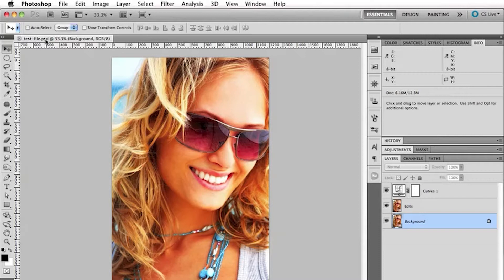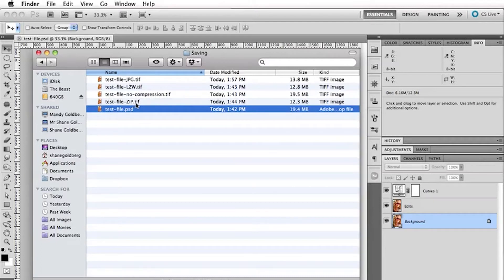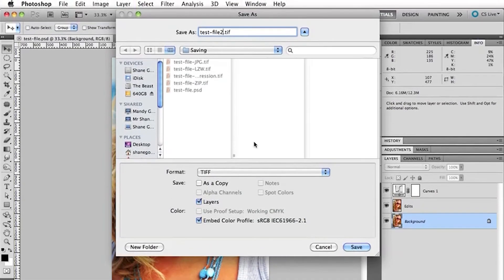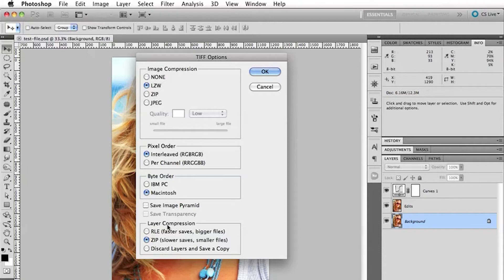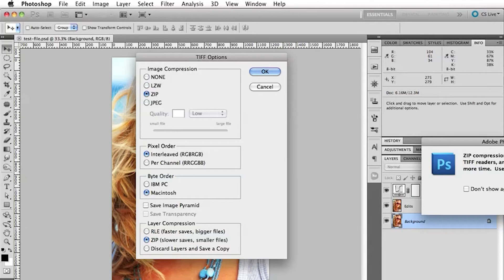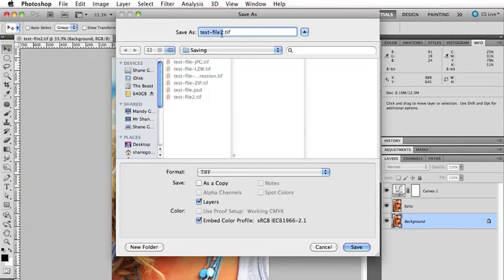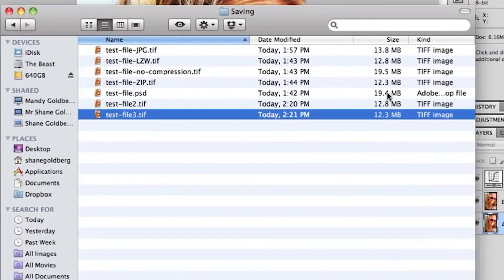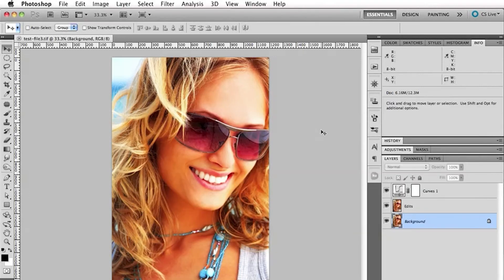Saving your files in TIFF Format?? Let's talk File Formats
When editing your files in Photoshop saving in the right format with the right settings will ensure that you can preserve your image file integrity to be able to go back and edit without destroying the file (like when you resave a JPG over and over!) Don't do it!